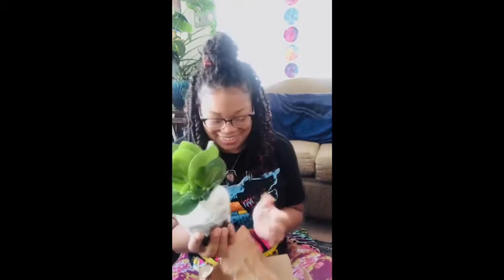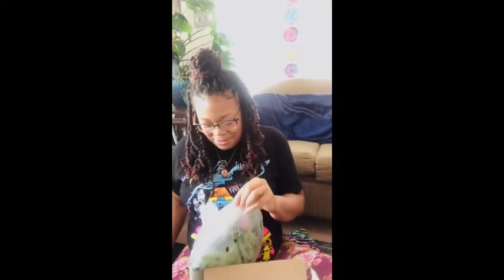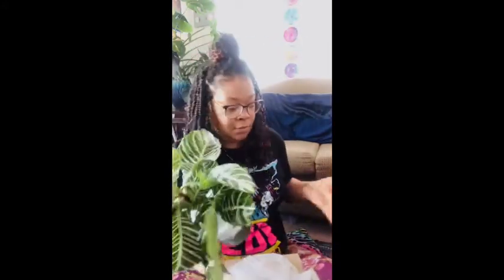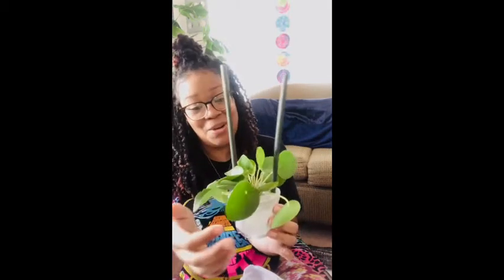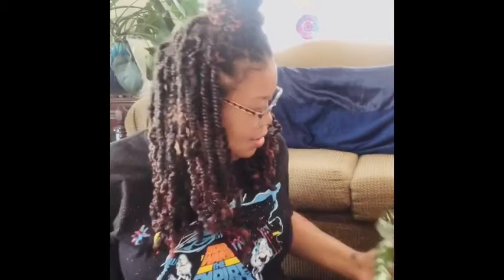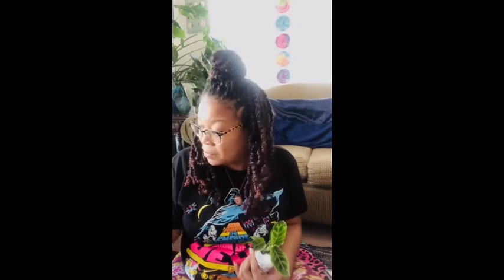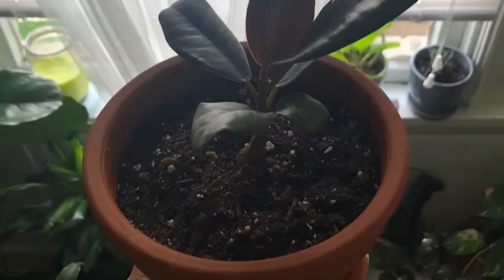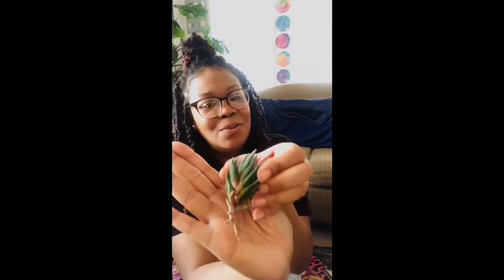Plant Mail and Unboxing with me!!!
Etsy shops where plants were purchases!

Sonderling Succulents
*Zebra Plant ~ Aphelandra
*Clusia ‘Princess’ ~ Autograph Tree

Art and the Garden
*Calathea zebrina, Zebra Plant, Prayer Plant
*Rubber Tree Plant, Ficus elastica, Black Prince, Rubber Fig
*Pilea Peperomioides Plant, Large Chinese Money Plant